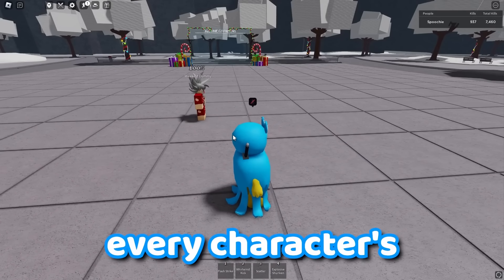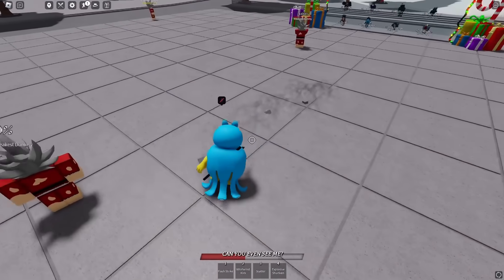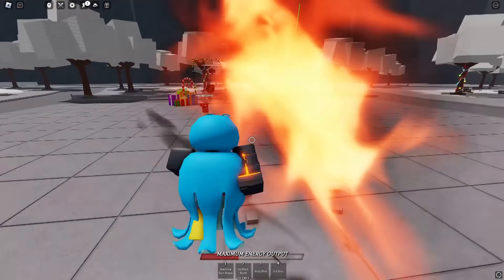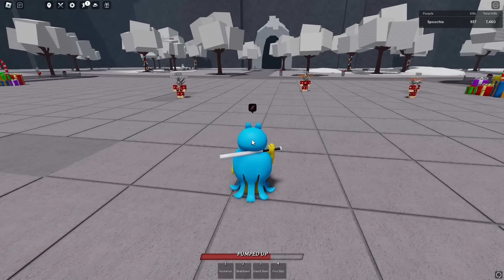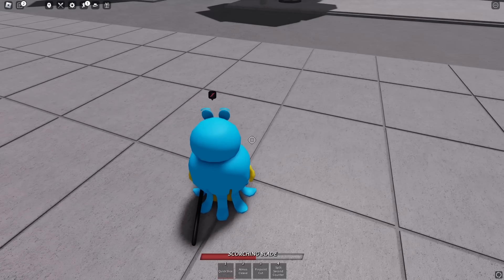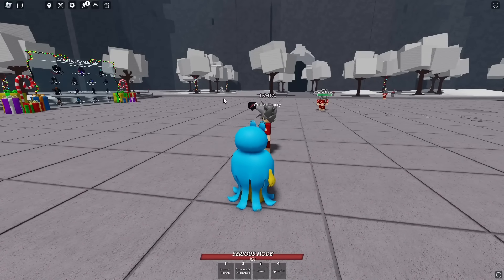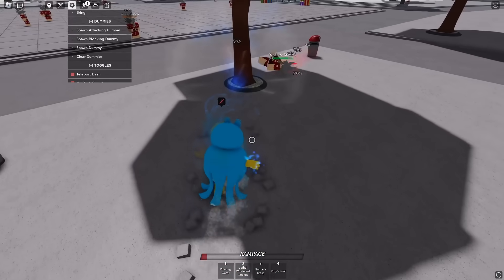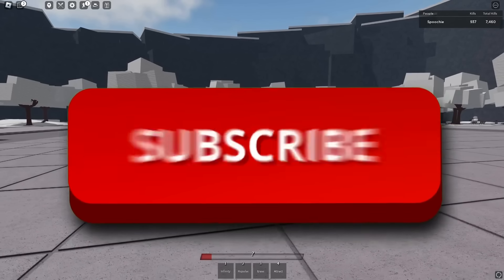Every 1st Ability Ranked WORST to BEST | The Strongest Battlegrounds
Ranked Every 1st Ability WORST to BEST. | The Strongest Battlegrounds